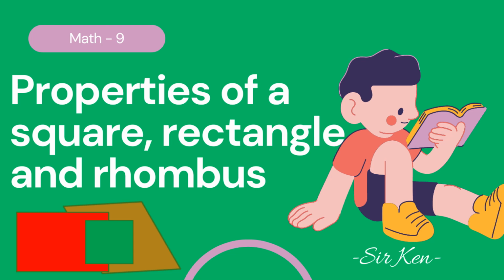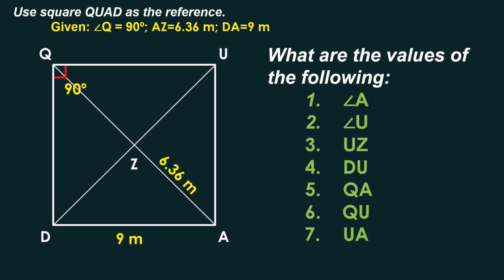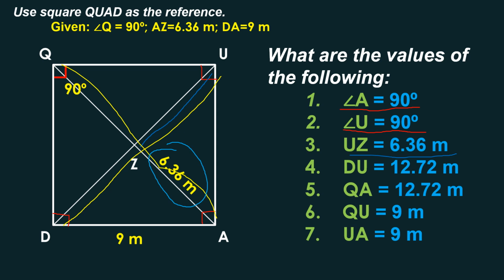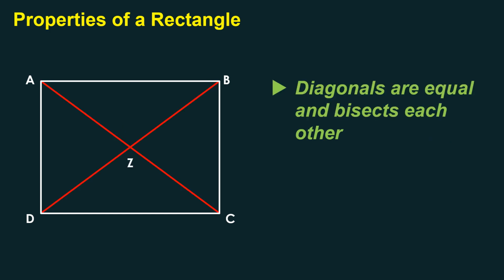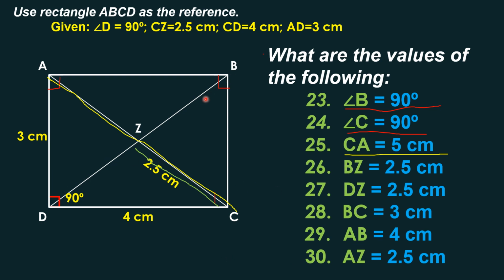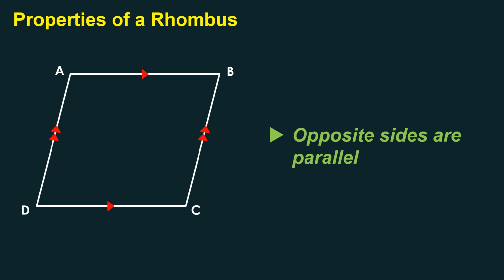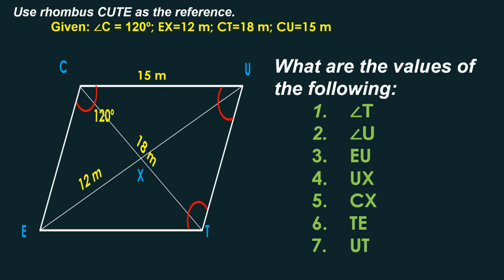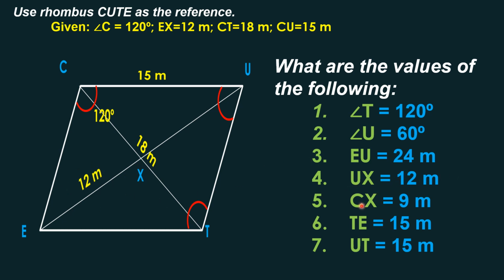Properties of square, rhombus and rectangle